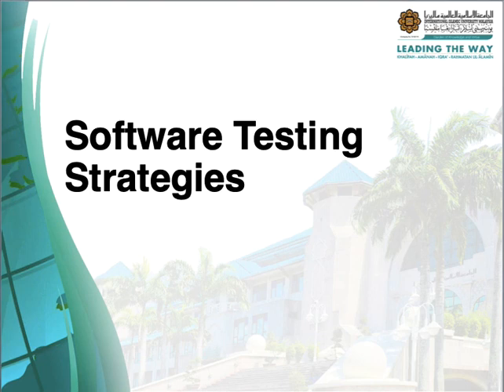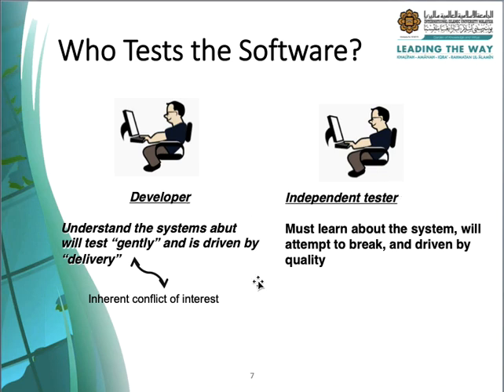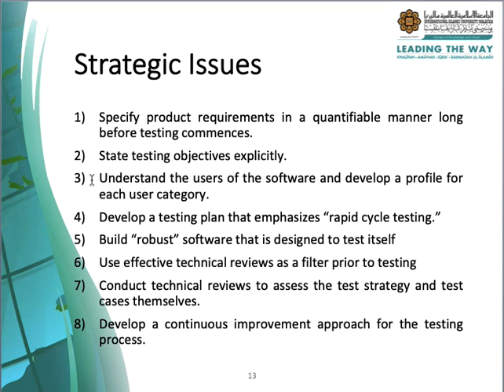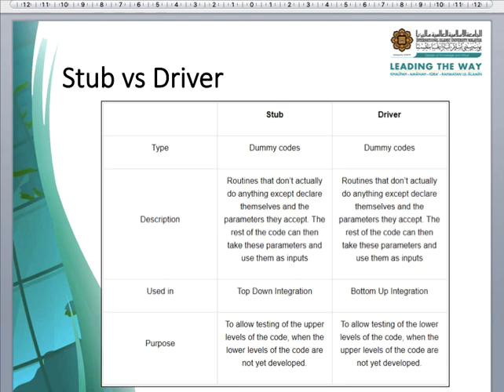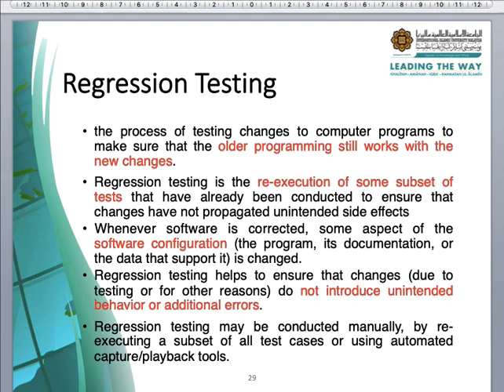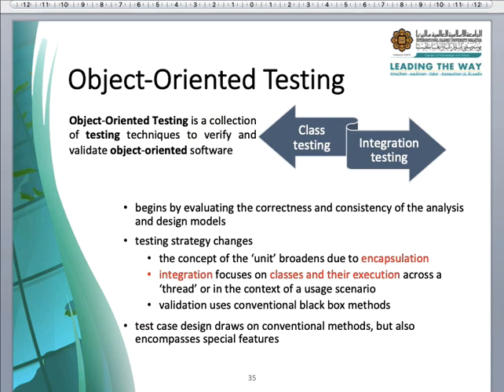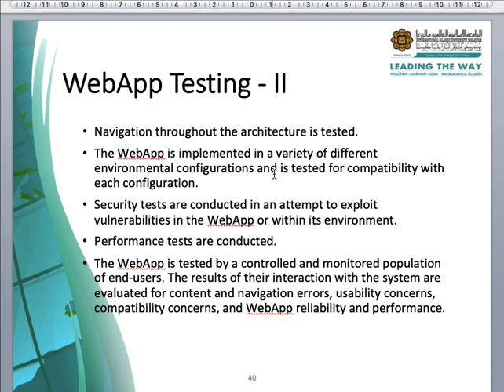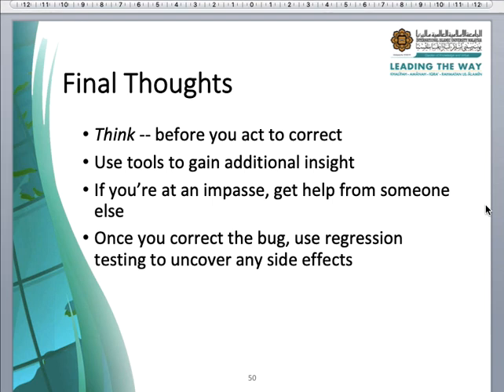Software Testing Strategies